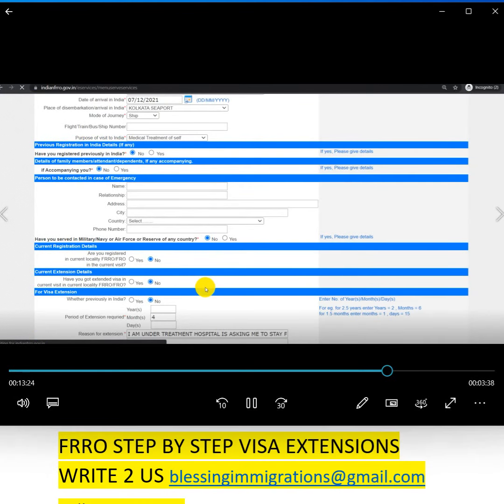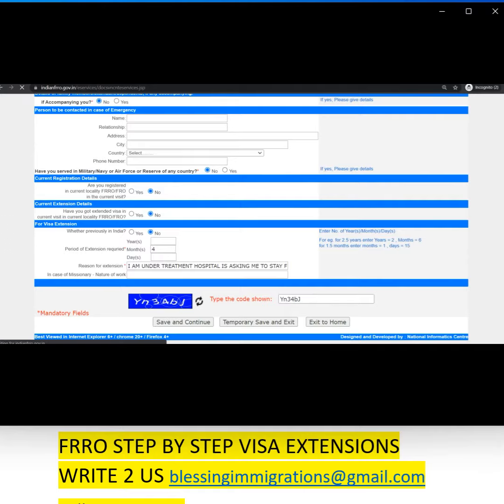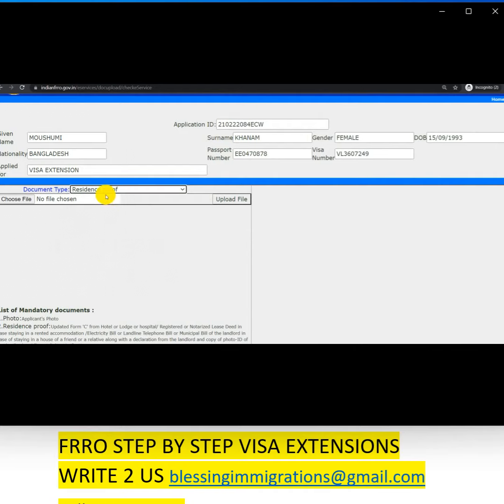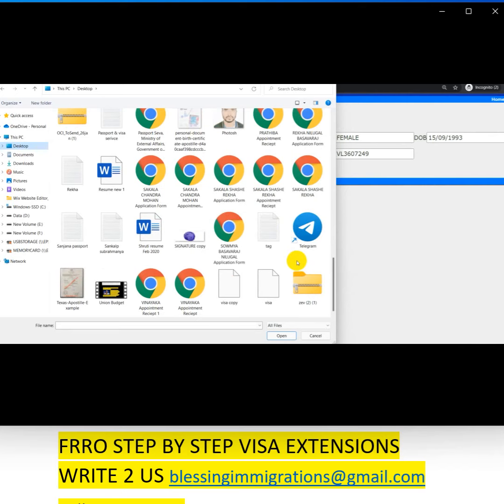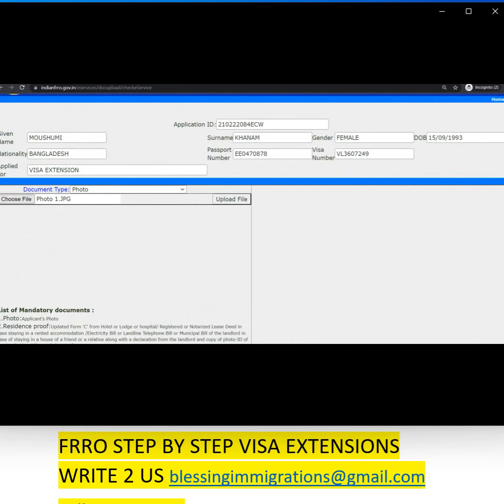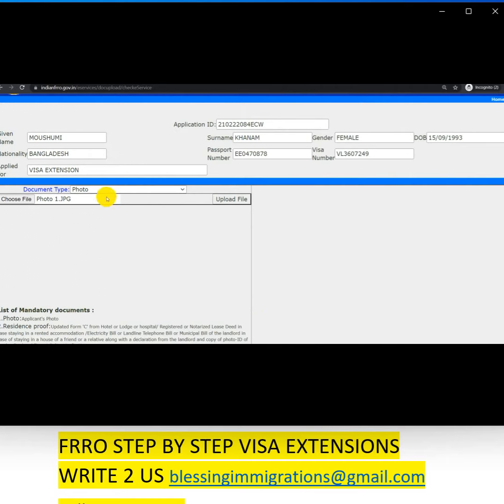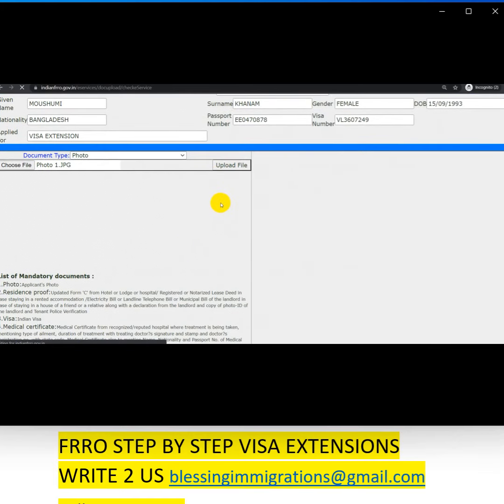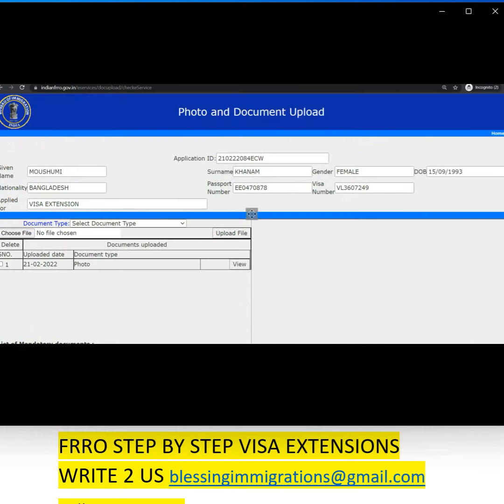E-FRRO foreigner regional registration office BLESSING IMMIGRATION – 9980693082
✈️How to Apply for FRRO Step by step Foreigners Regional Registration Office✈️

How to Apply e-FRRO Step by Step Home Foreigners Regional Registration Office frro documents upload

Blessing immigration
✈️C͓̽a͓̽n͓̽a͓̽d͓̽a͓̽ ͓̽G͓̽e͓̽r͓̽m͓̽a͓̽n͓̽y͓̽ ͓̽I͓̽m͓̽m͓̽i͓̽g͓̽r͓̽a͓̽t͓̽i͓̽o͓̽n͓̽